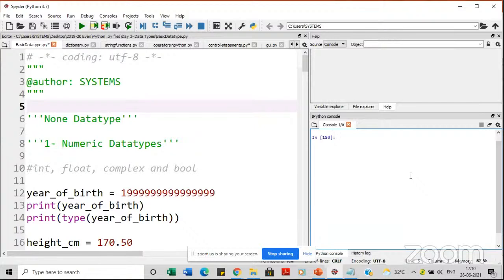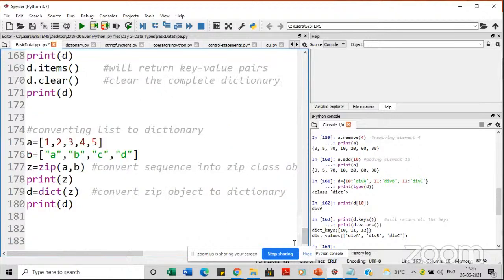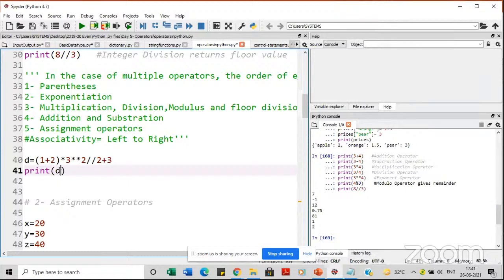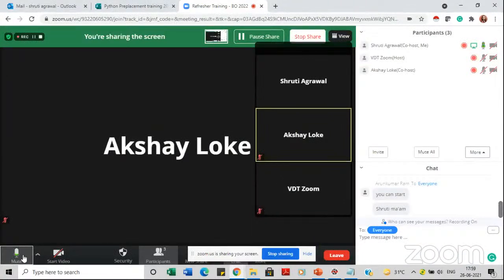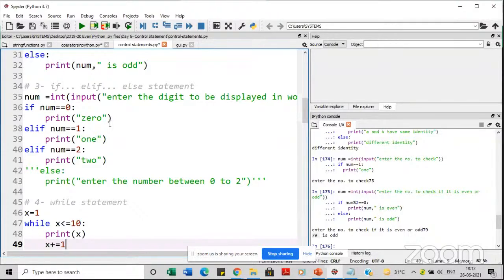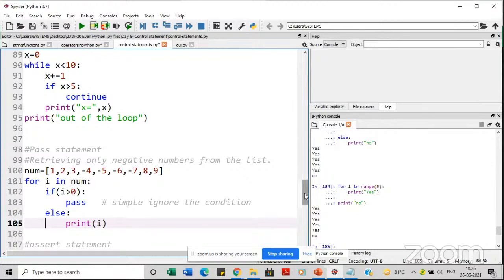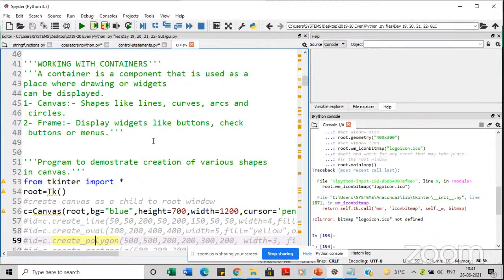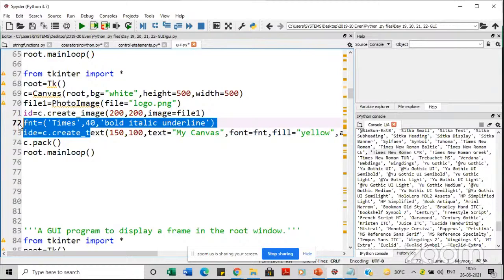Refresher Training - BO 2022 | Day 2 - Session 2